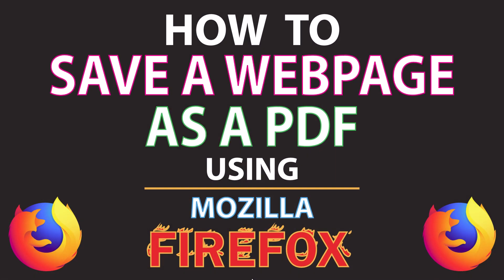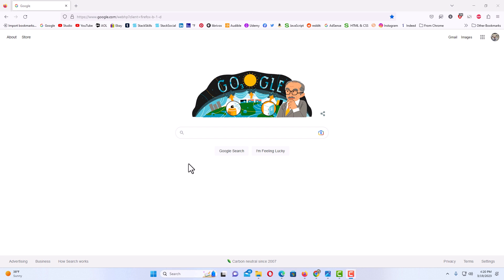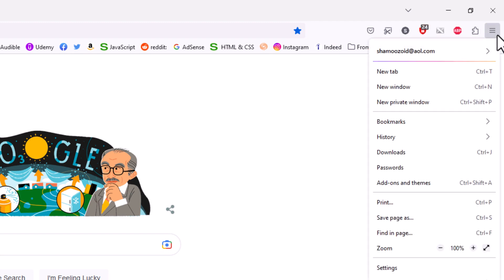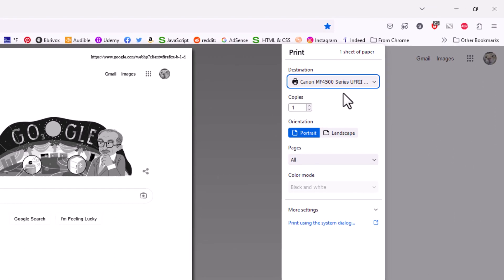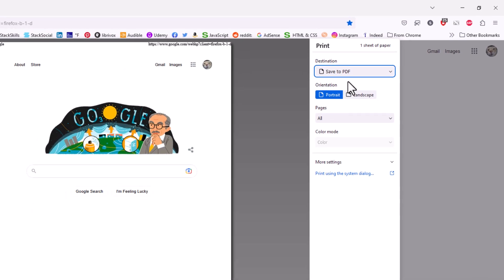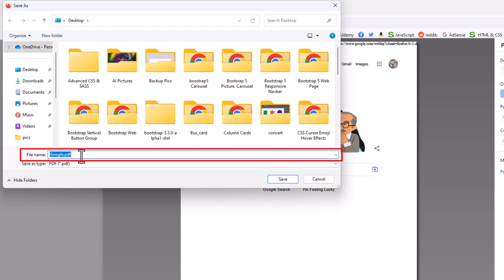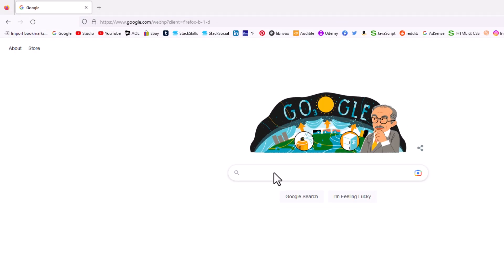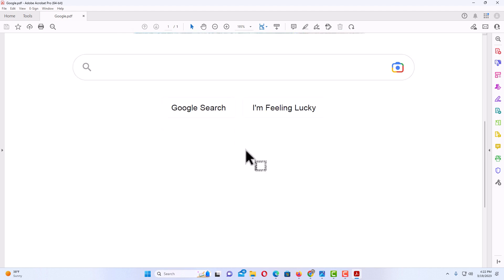How To Save A Webpage As A PDF Using Mozilla Firefox | PC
This is a video tutorial on how to save a website as a PDF using Firefox. I will be using the Mozilla Firefox web browser on a desktop PC for this tutorial.

Simple Steps
1. Open the Firefox web browser and go to the webpage that you want to convert to a PDF.
2. Click on the 3 bar hamburger menu and choose "Print".
3. In the dialog box that opens, click the dropdown next to "Destination" and choose "Save To PDF", then click on "Save".
4. In the new dialog box that opens choose the destination for the PDF and rename it if necessary then click on "Save".

Chapters
0:00 How To Save A Webpage As A PDF Using Firefox
0:15 Open The Firefox Browser
0:29 Click On The 3 Bar Menu And Choose Print
0:50 Click The Dropdown Next To Destination And Choose Save To PDF
1:15 Click On Save
1:34 In The Dialog Box That Opens Rename And Choose The Destination